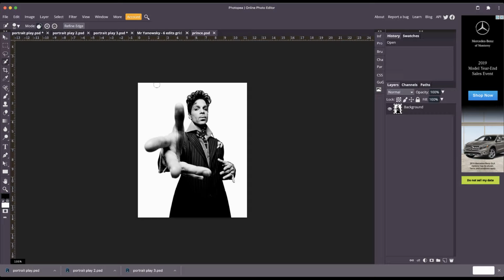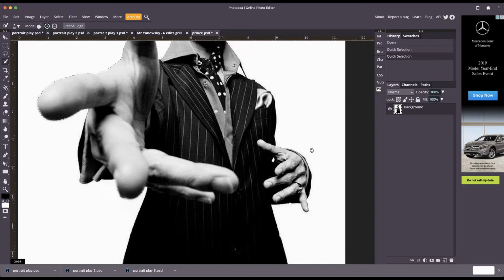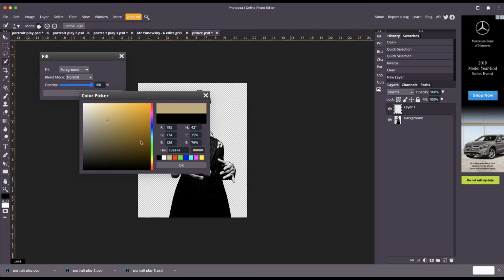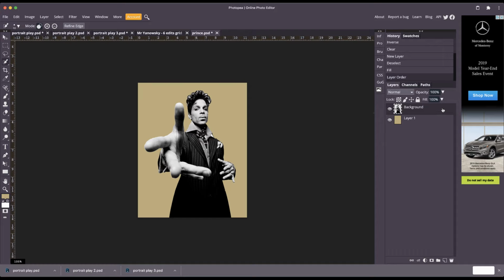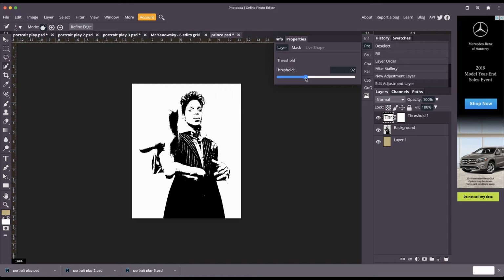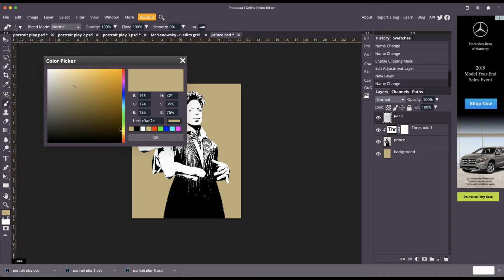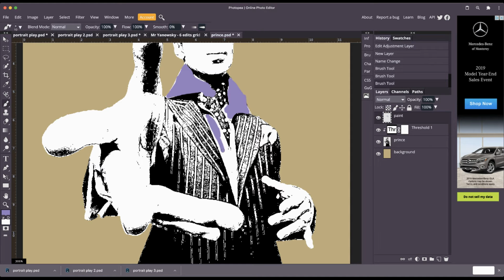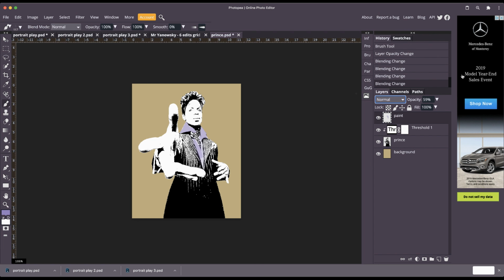Paint Prince Portrait pt.1